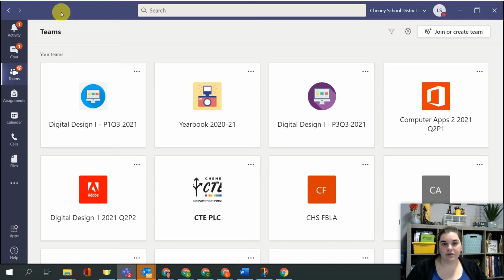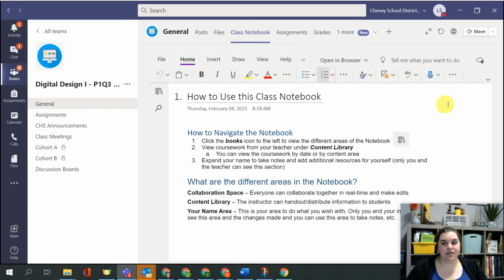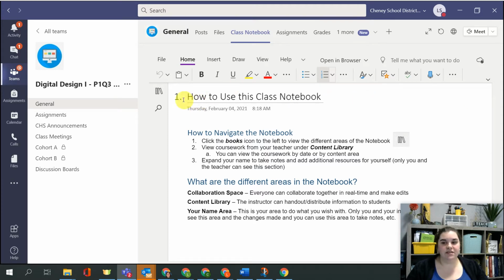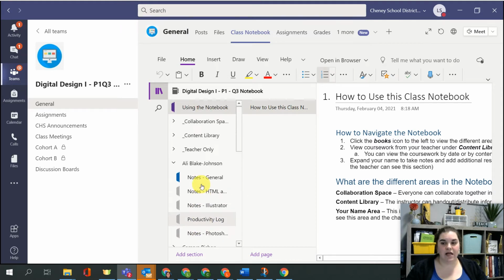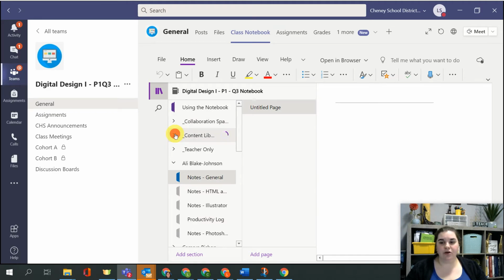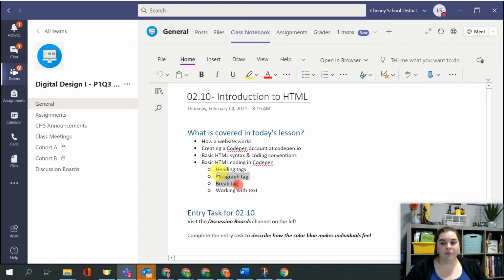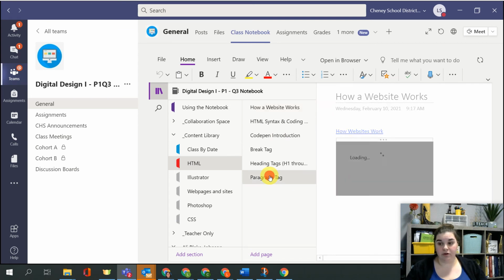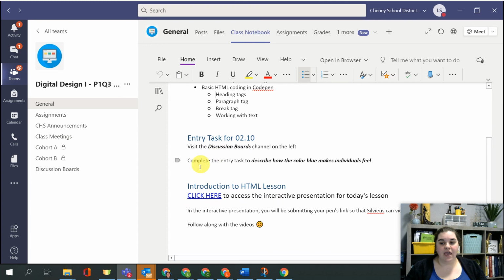Finding the Class Coursework & Using the Class Notebook